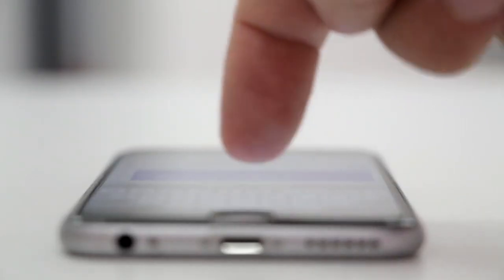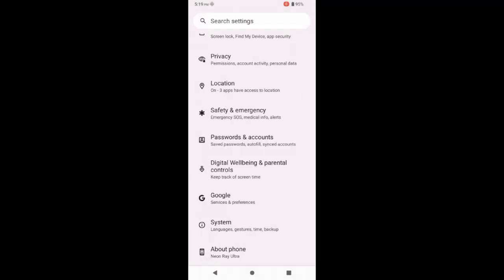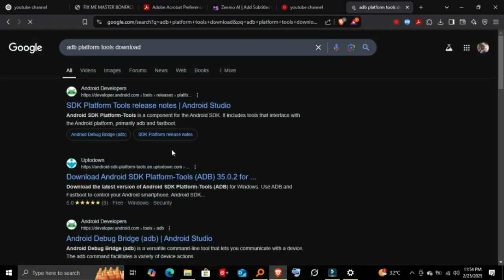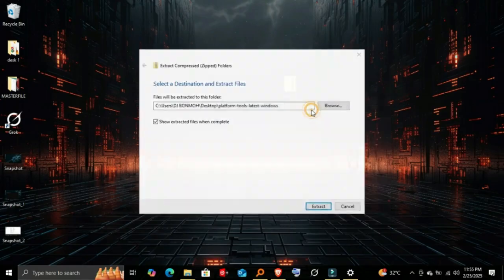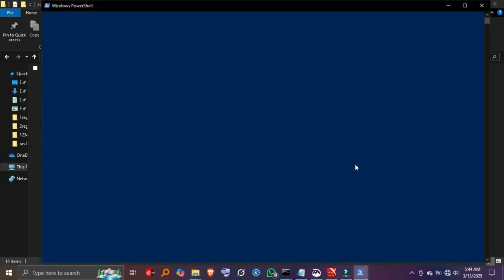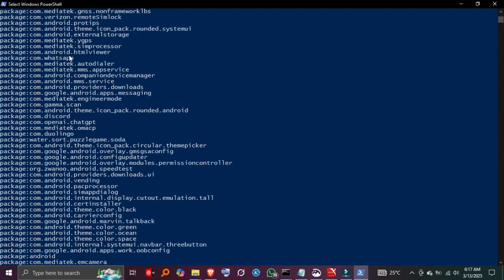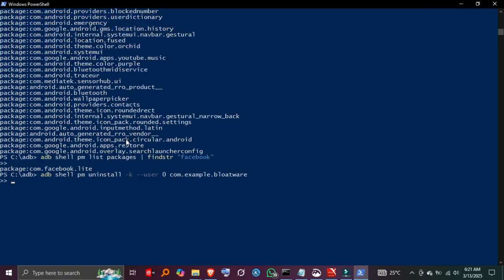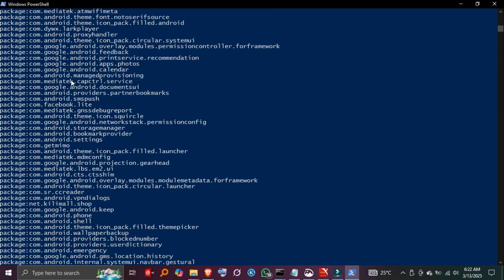How to Remove Bloatware from android– Step by Step Guide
🚀 Tired of pre-installed bloatware on your Windows system? Learn how to remove unwanted software and boost your PC’s performance with this easy guide!

✔️ In this video, you will learn how to:
🔹 Identify bloatware that is taking up unnecessary space and resources 🧐
🔹 Manually uninstall bloatware using Windows Settings ⚙️
🔹 Use PowerShell commands to remove built-in apps 💻
🔹 Use third-party tools to get rid of unwanted programs 🔧
🔹 Prevent bloatware from coming back after removal 🛑

00:00 - Introduction – Why You Should Remove Bloatware from Windows? 🖥️
00:30 - Step 1: Identify Bloatware on Your System 🧐
01:00 - Step 2: Manually Uninstall Bloatware Using Settings ⚙️
02:00 - Step 3: Using PowerShell to Remove Built-in Apps 💻
03:00 - Step 4: Third-Party Tools for Removing Unwanted Software 🔧
04:00 - Step 5: How to Prevent Bloatware from Reinstalling in the Future 🛑
05:00 - Conclusion – Speed Up Your PC by Removing Bloatware! 🚀

🎯 Why Remove Bloatware?
✔️ Free up valuable storage space on your PC
✔️ Improve system performance by removing unnecessary apps
✔️ Make your Windows experience faster and more efficient